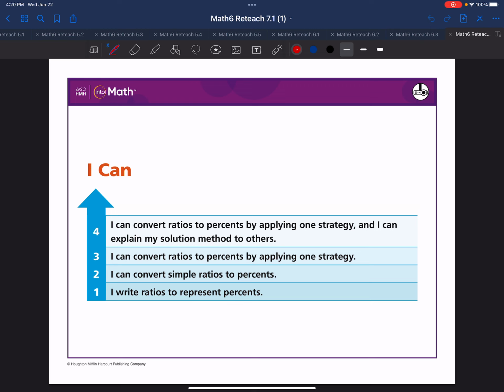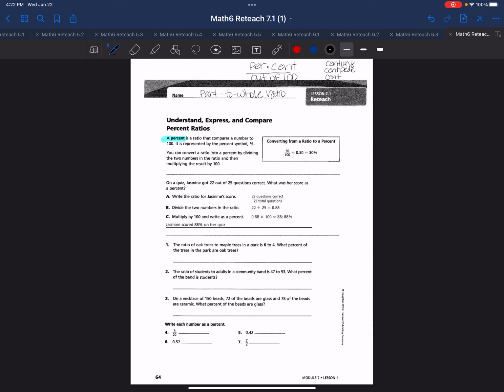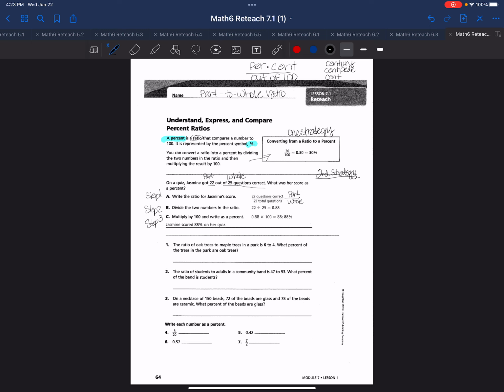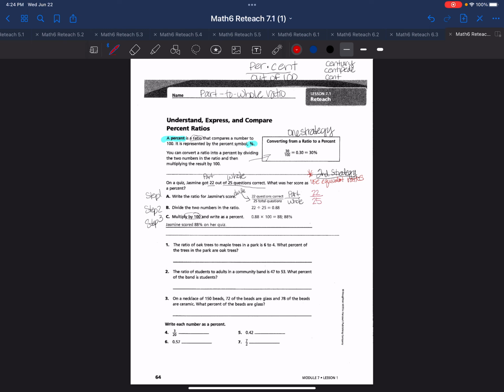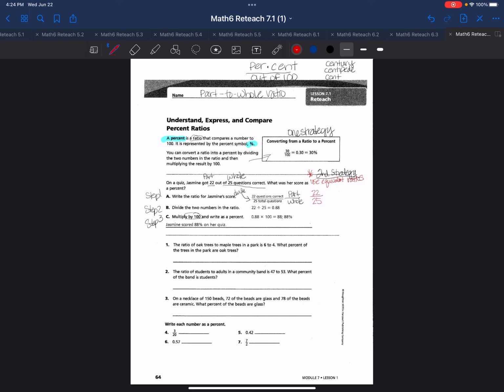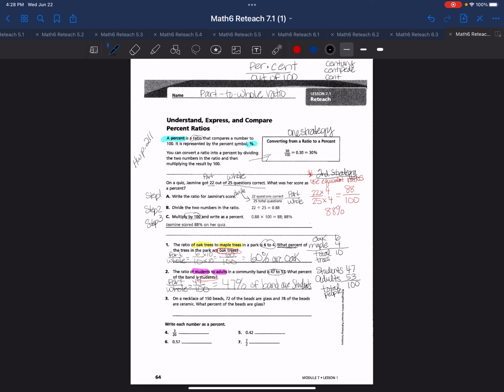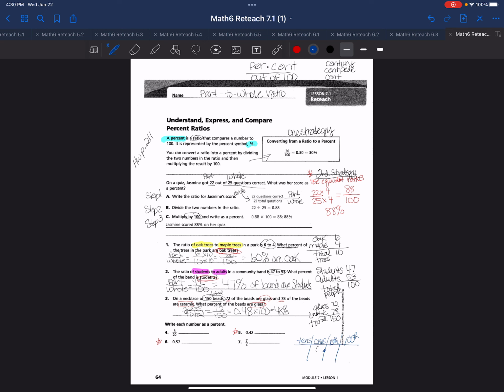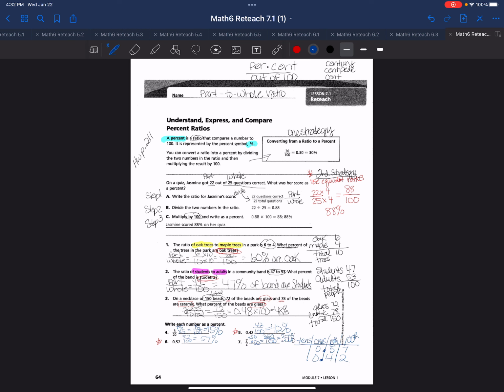Into Math 6th Grade Lesson 7.1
I can convert ratios to percents by applying one strategy.